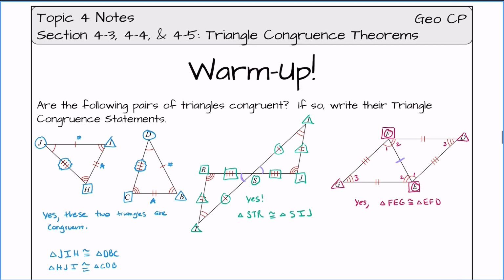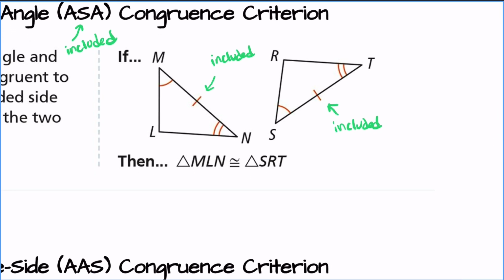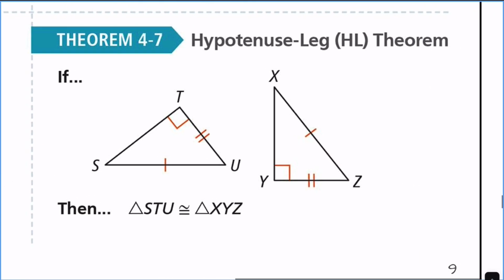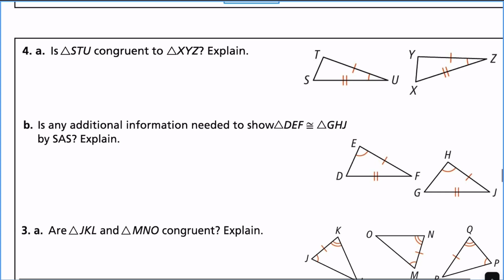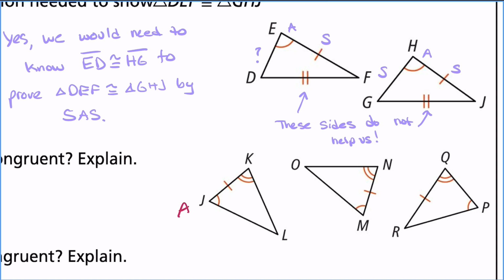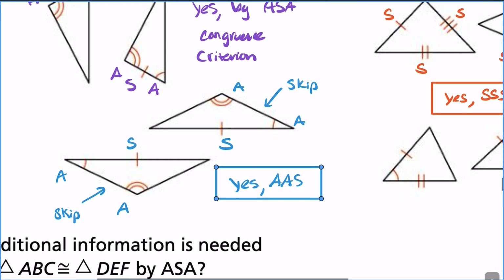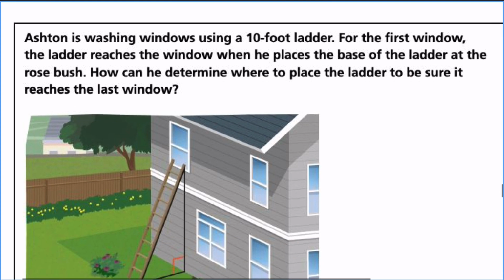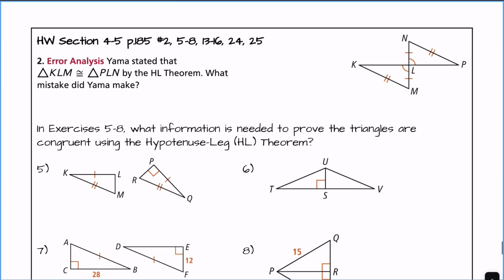Geo CP - 4-3, 4-4, & 4-5 Notes